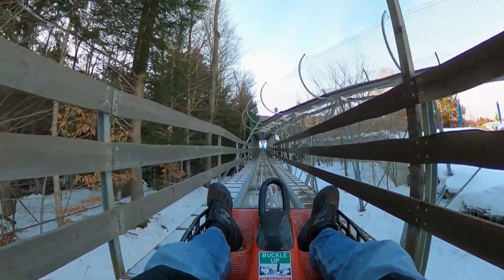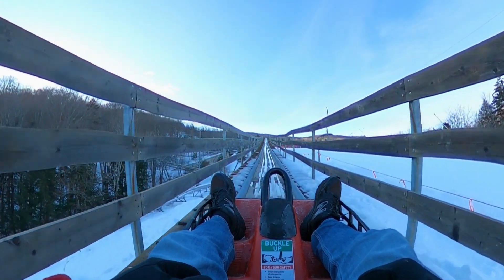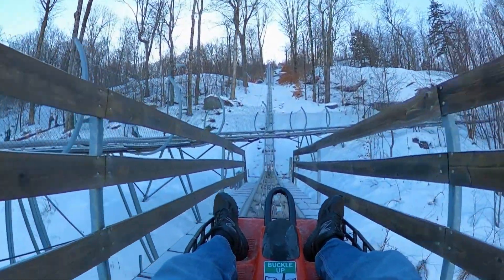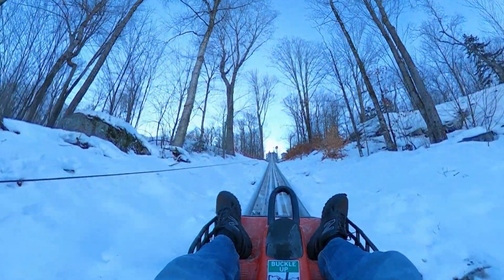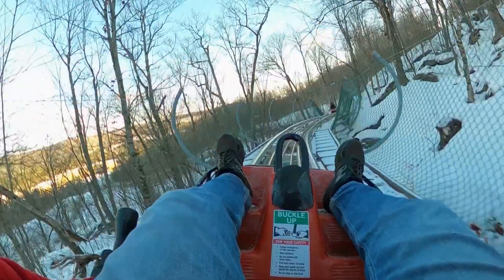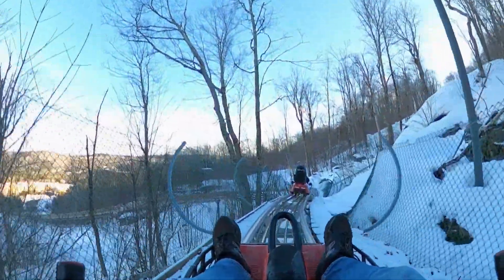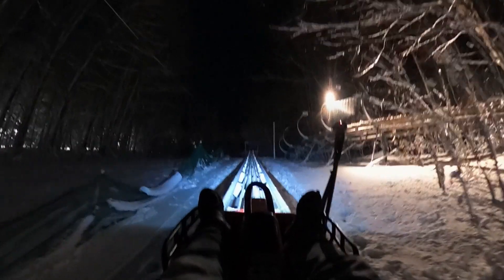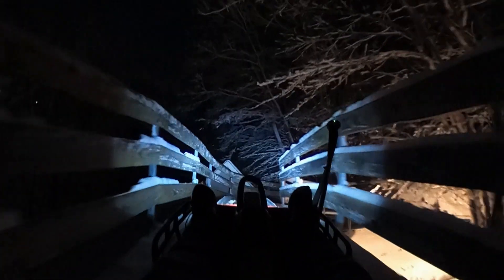Riding Coasters in the Snow - New England Mountain Coasters - So Mini Parks 3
Winter in New England typically means all amusement parks and roller coasters are closed until the following spring. However, there are a few ski resorts that are more than happy to open up their alpine coasters, even in subfreezing temperatures! So come with us to Okemo and Jiminy Peak to freeze our butts off on some mountain coasters!

Welcome to So Mini Parks! In this spin-off series to "So Many Parks," we take a look at smaller amusement settings that are not quite big enough for a full episode, but are still quite fun.

⬇ Feel free to skip around with the chapters below! ⬇
0:00 Intro
0:46 Welcome to Okemo Mountain Resort
1:00 Timber Ripper Mountain Coaster
4:29 Review - Timber Ripper Mountain Coaster
5:07 Welcome to Jiminy Peak Ski Resort
5:38 Mountain Coaster
8:22 Review - Mountain Coaster/Outro